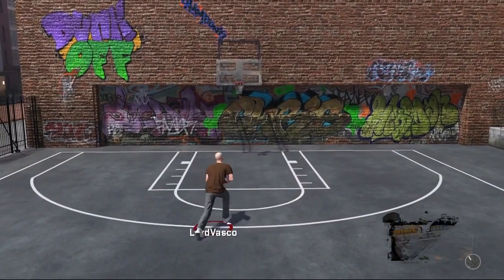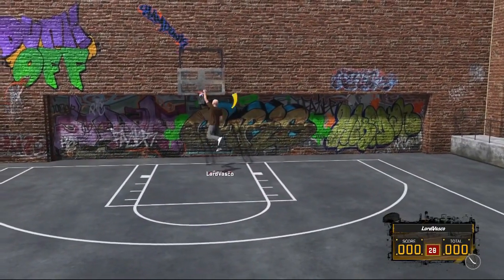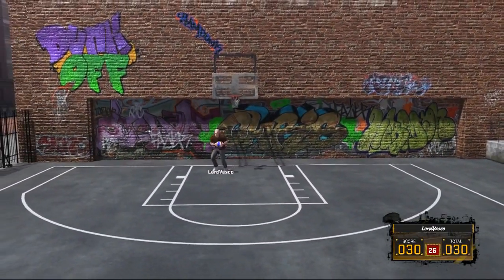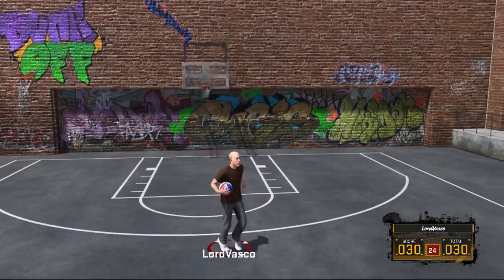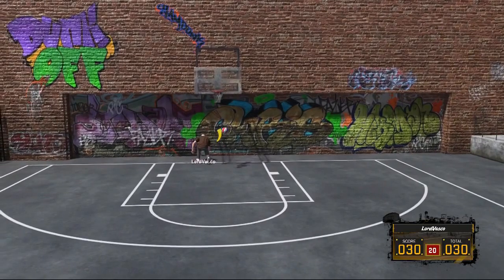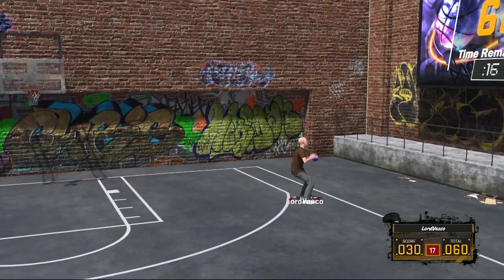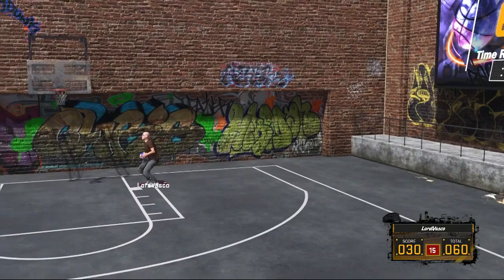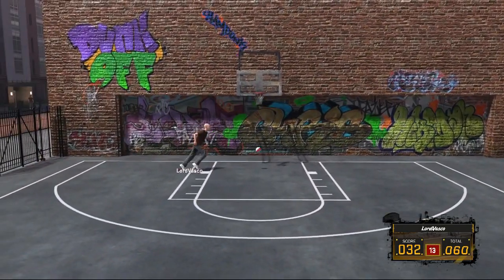NBA2K18 1ST DUNK CONTEST HOW TO DUNK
"FORTNITE SECRET CHEST AT DUSTY DIVOT!!"